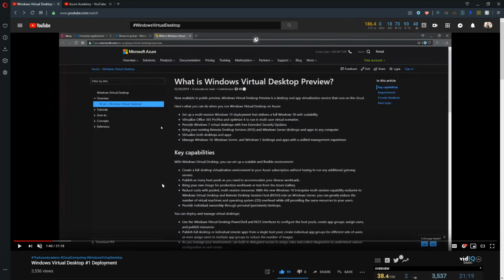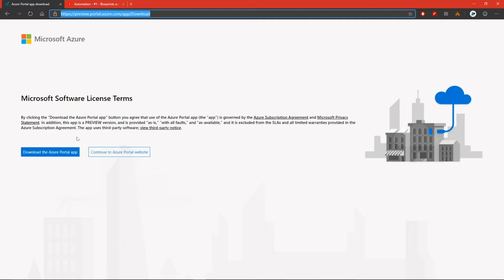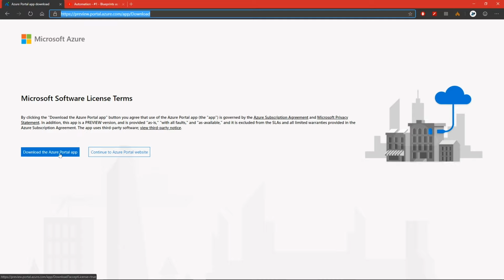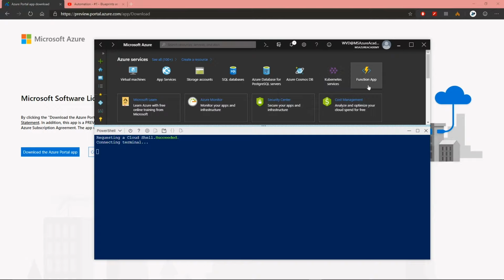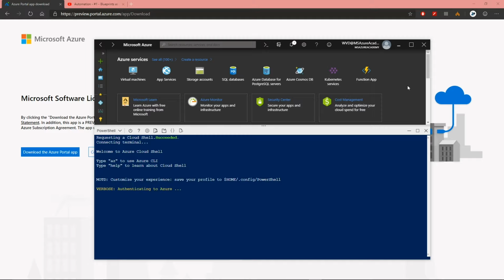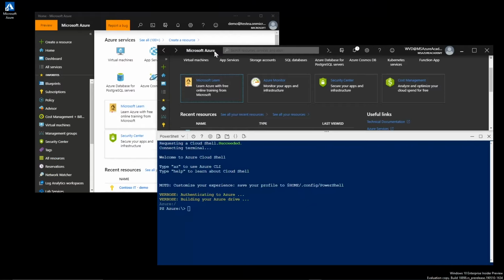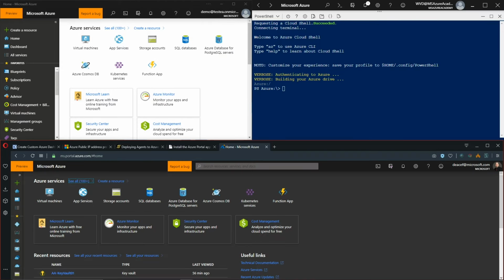Azure Academy - Intro & Azure Portal Apps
Learn how to navigate our videos on The Azure Academy

Tip #1  - YouTube Cards           - 0:58
Tip #2  -  Azure Academy Logo - 1:25
Tip #3  -     Hashtags                - 1:44
Tip #5  -     Social Media Links      - 2:55
Tip #6  -     Video Shortcuts         - 3:25
Tip #7 -     Comments Section        - 3:57
Tip #8 - Subscribe & Notification-     4:28
Tip #9  -    Video Settings  - 5:00
Tip #10 -    Share our video         -     5:26
Tip #12 -    Channel pages         - 5:42
Azure Portal App   - 6:36

Welcome to the Azure Academy!
A free training channel to help you learn Microsoft Azure Cloud.
and don't miss the community tab for the latest polls.

Happy Learning!